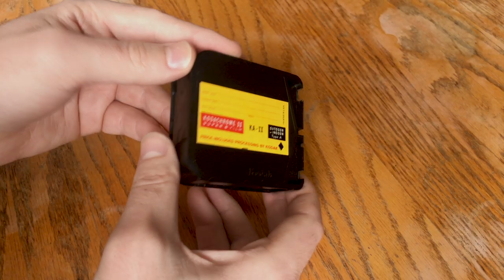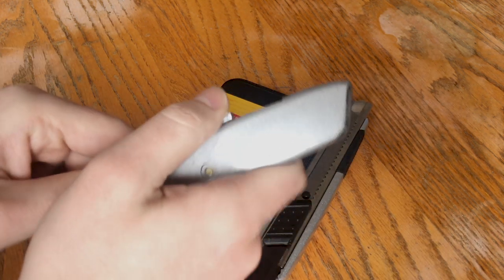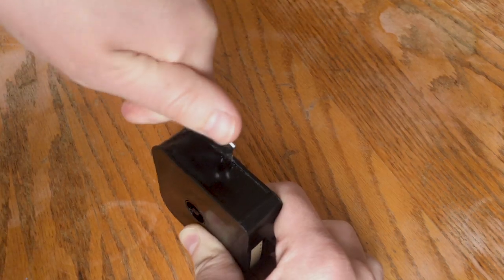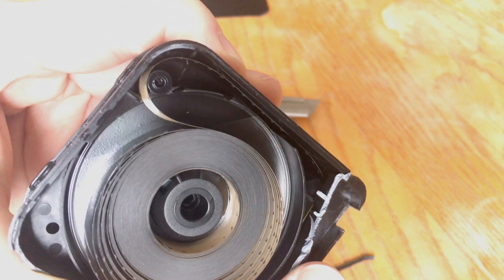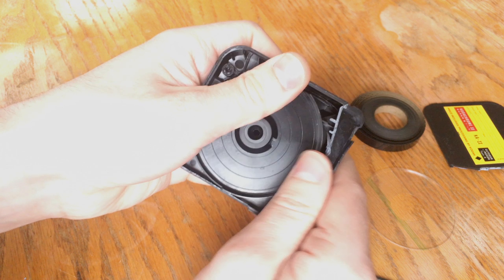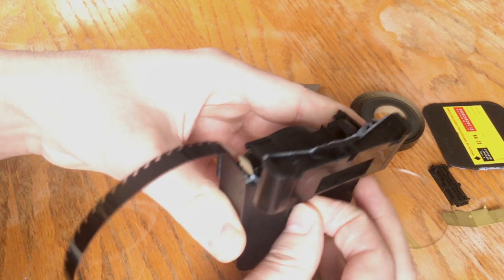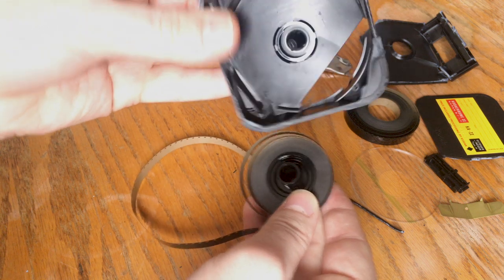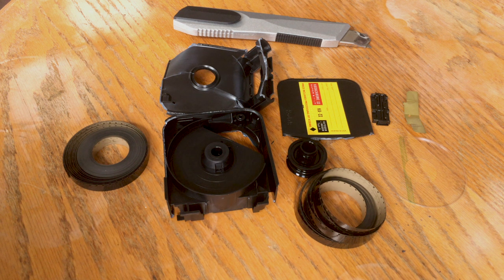How a Super 8 Film Cartridge Works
I love Super 8 and one of my favourite things about the format is the system itself that makes it work! So I wanted to completely break open a cartridge of film and breakdown all of the components inside to see exactly how this mysterious black cartridge works.

SOCIAL MEDIA STUFF
You can send me stuff for the videos!
Noah Henderson
RPO ELLERBECK
TORONTO, ON
M4K 0A2